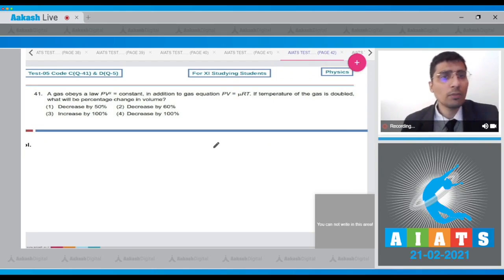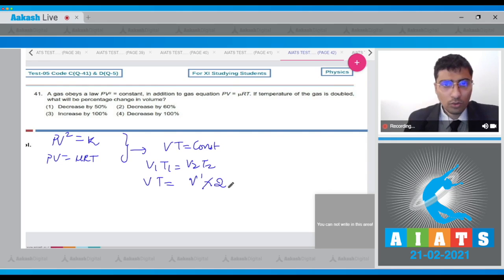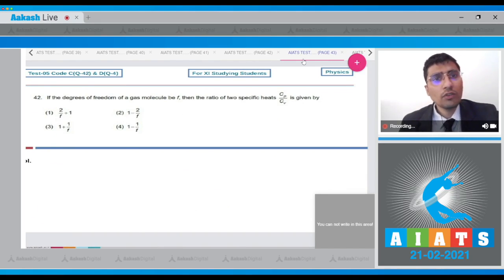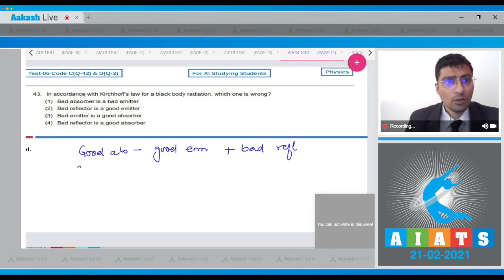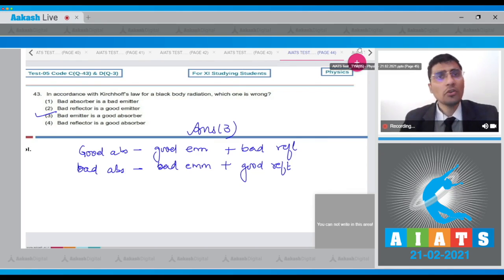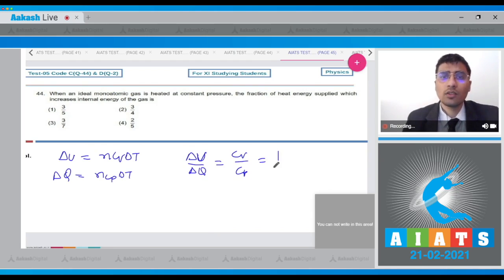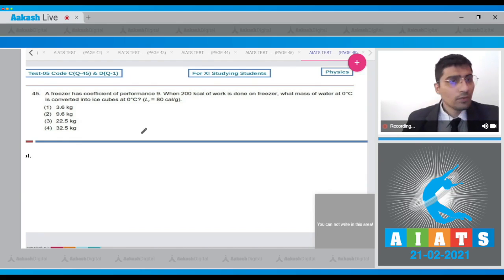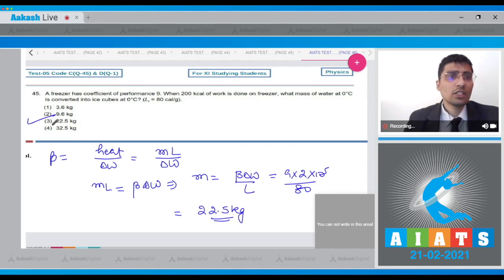AIATS TEST 5 Code C&D For XI Studying Students PHYSICS TYM MEDICAL 2020 Q 41 to 45